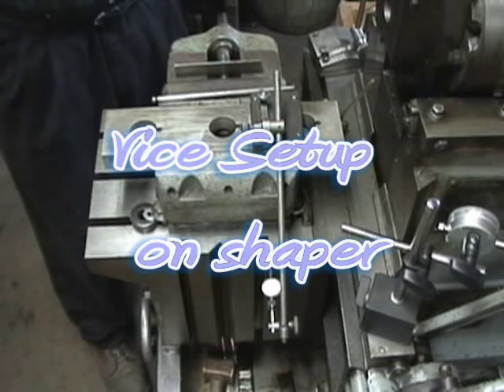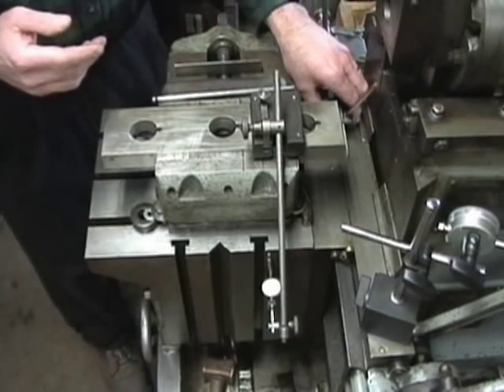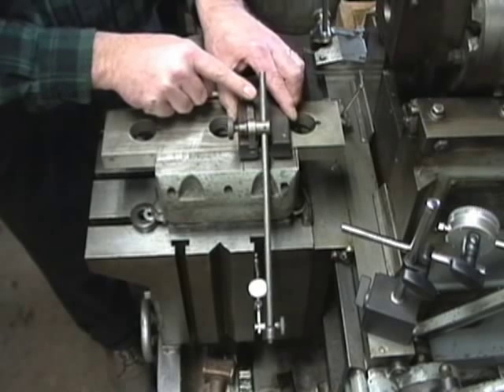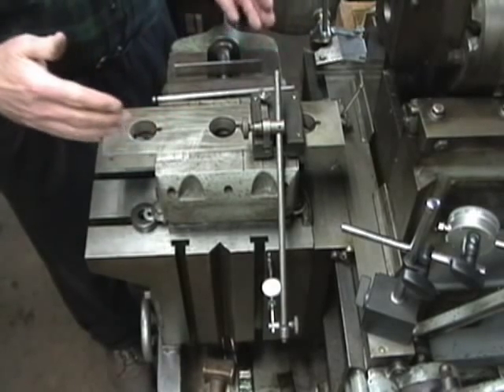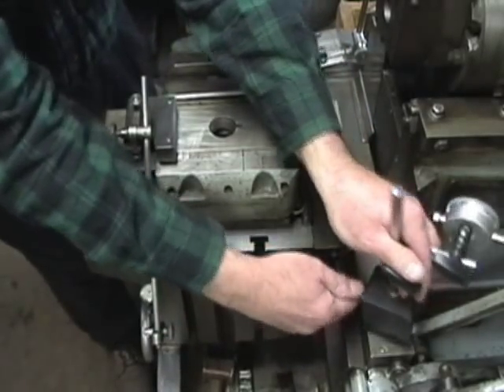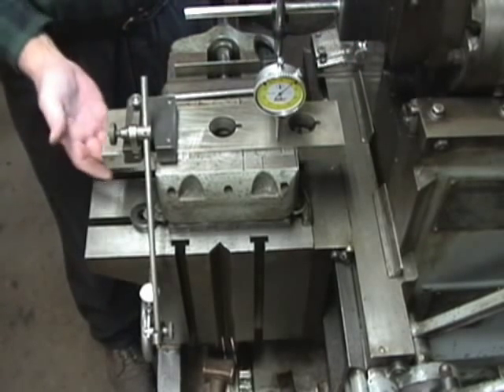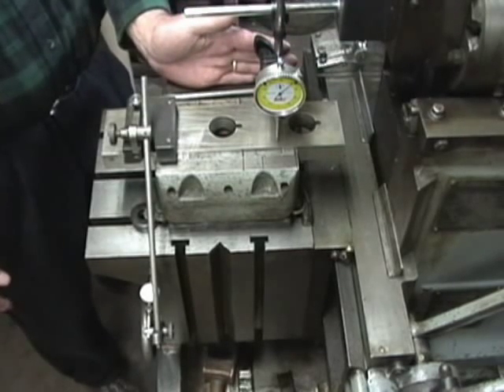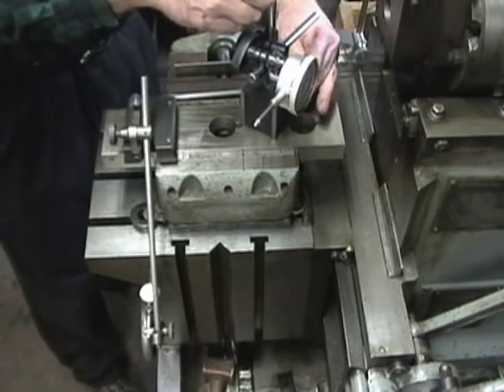Shaper vise and table setup.avi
This is one way I set tooling or parts on shaping and milling machines. The use of a surface gage and the drop pins allow quick adjustment relative to machine tables, "T" slots or other features.